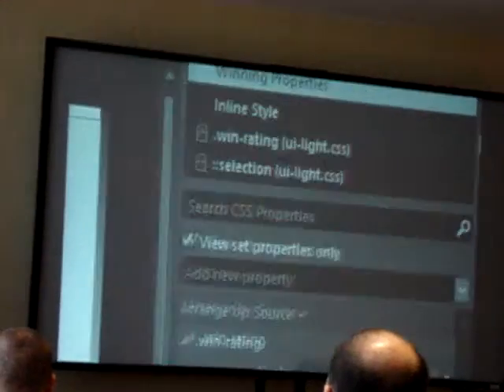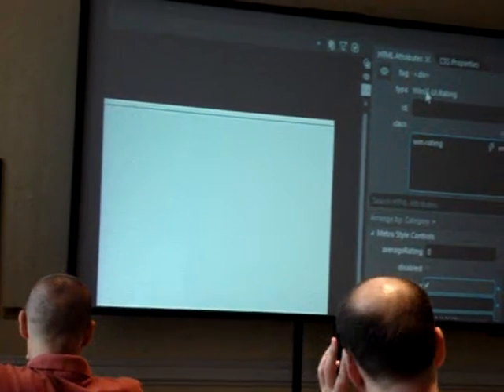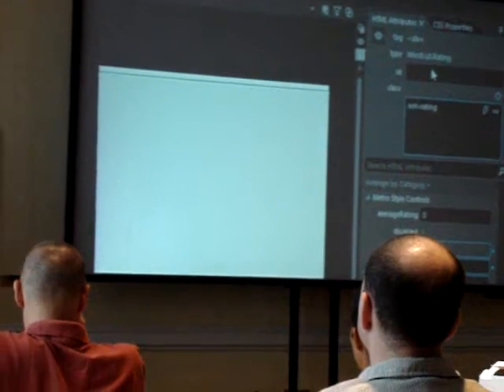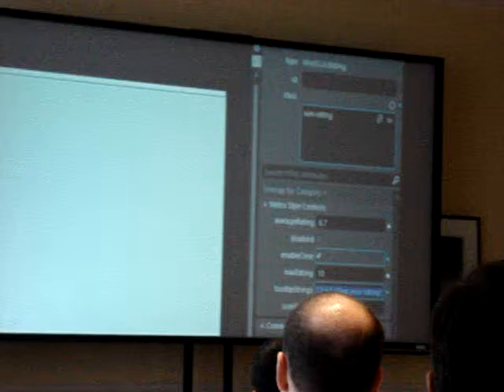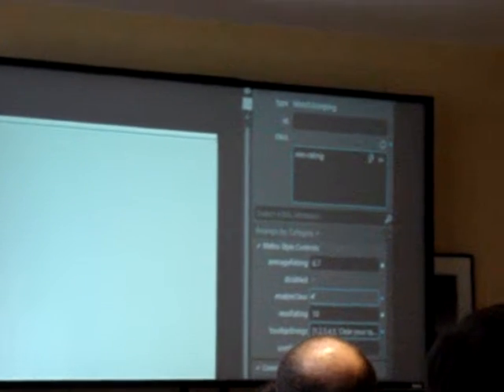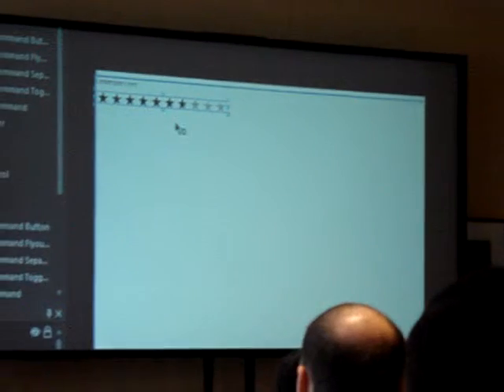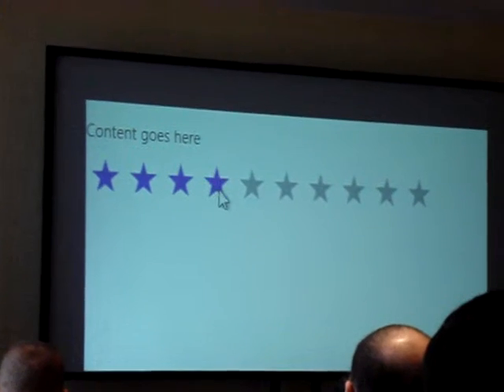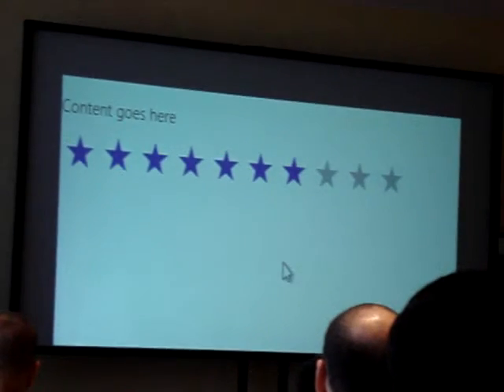windows 8 camp 2